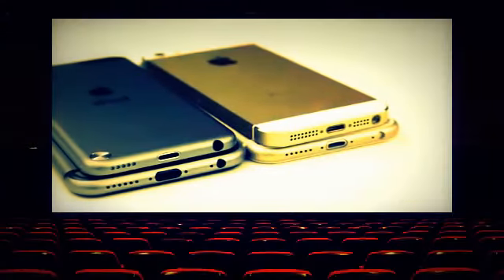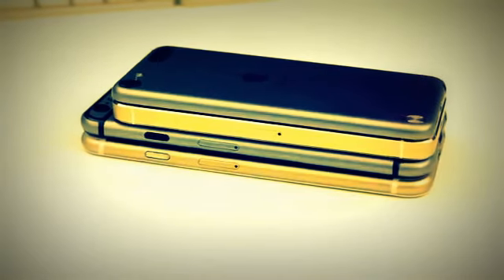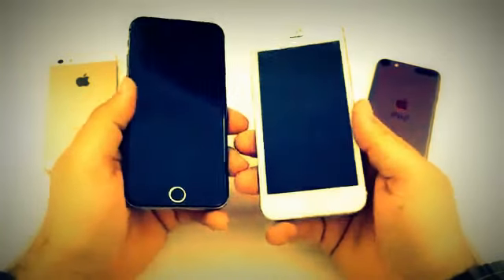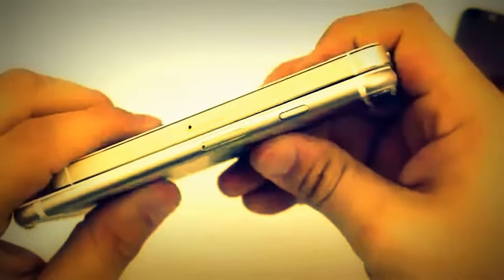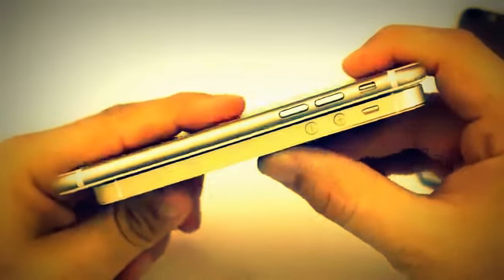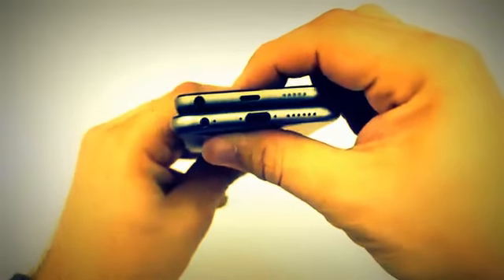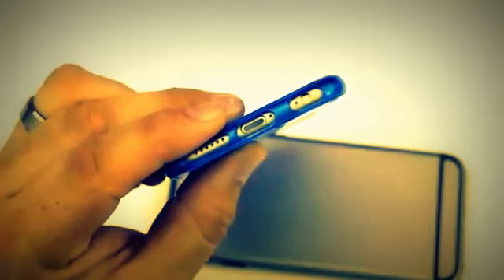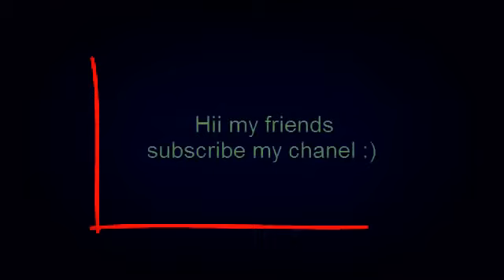iPhone 6 vs iPhone 5s HD ✔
YOU CAN BUY IPHONE 6  , HOW TO BUY IPHONE , IPHONE 6 BEST PRICE
I WANT BUY IPHONE 6 , IPHONE 6 VS IPHONE 6 PLUS, ? 6
The iPhone 6 Model, iphone 6 release date 2012
Prise en main des iPhone 6 et de l'Apple Watch
telephone pas cher , pas cher. iPhone. iphone. ,  iPhone 6 Clone Unboxing
iphone 6 release date, iphone 6 release date 2013, new iphone 6 release date,
release date for iphone 6, release date iphone 6, the iphone 6 release date,
iphone 6 2013 release date, iphone 6 official release date, iphone 6 date release,
iphone 6 release dates, release date for the iphone 6, iphone 6 expected release date,
iphone update 6 release date, iphone 6 release date 2014, iphone 6 release date 2011,
expected release date for iphone 6, iphone 6 release date and price, iphone 6 release date uk,

[apple 6]
[iphone apple 6]
[apple store iphone 6]
[vidéo iphone 6]
[iphone 6 video youtube]
[iphone 6 official video]
[iphon 6 video]
[îphone 6]
[iphone 6s]
[news iphone 6]
[iphone 5s iphone 6]
[iphone 5 6]
[6 iphone]
[iphone 6 2014]
[iphone 6 photo]
[iphone 6 5s]
[iphone 6 flexible]
[iphone 6 ou 5s]
[iphone s 6]
[appel iphone 6]
[phone 6]
[iphone 6.0]
[phone6]
[ifon 6]
[iphone 2014]